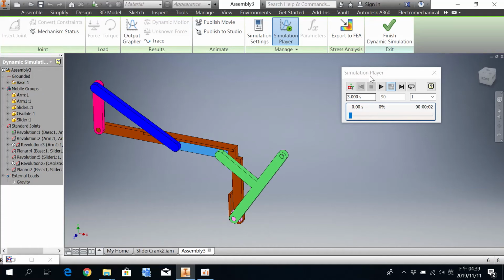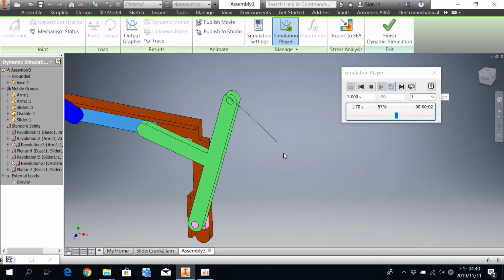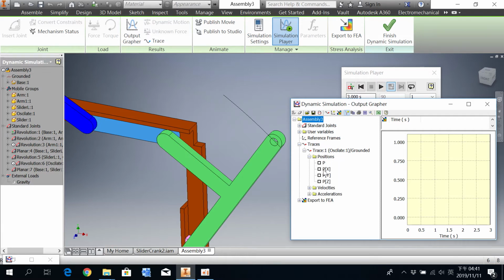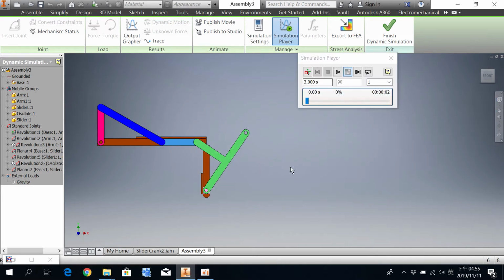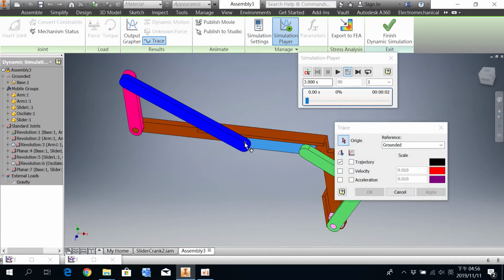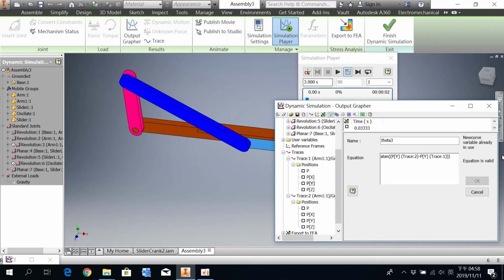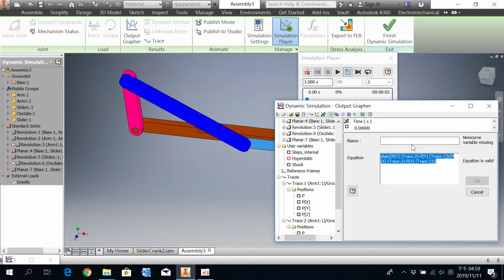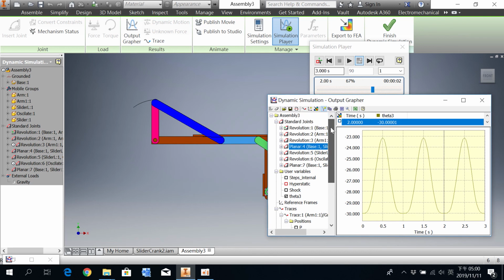05 Trace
Inventor Kinematics